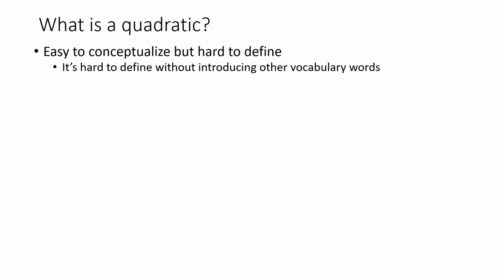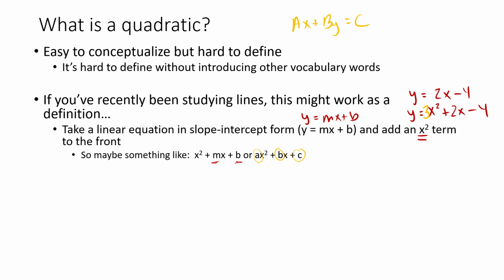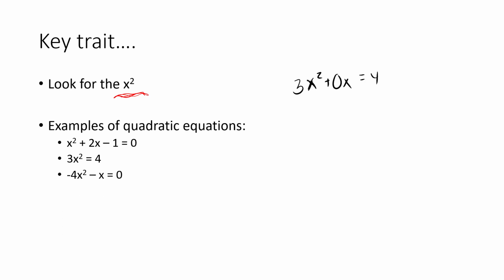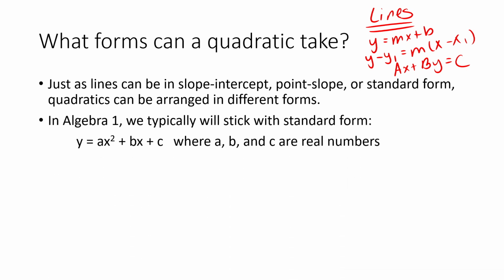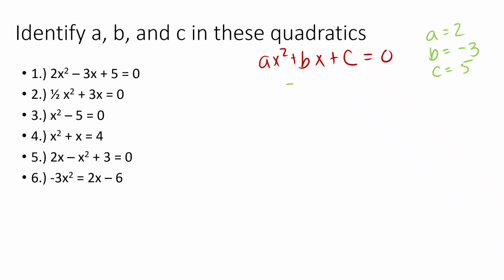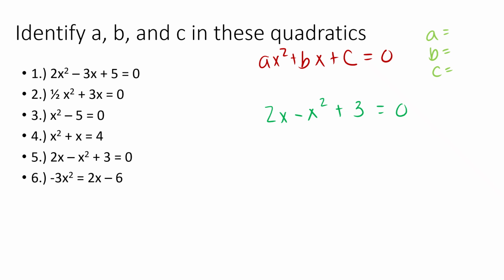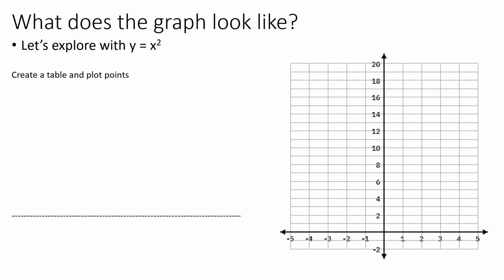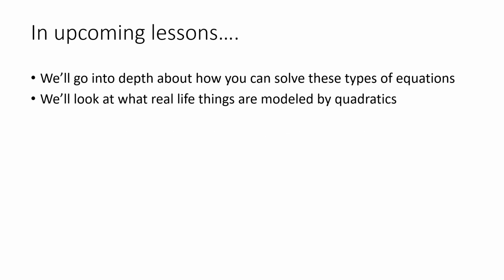Lesson - Introduction to Quadratics